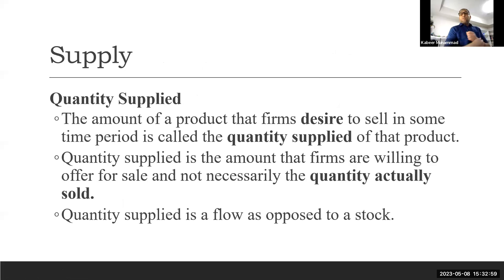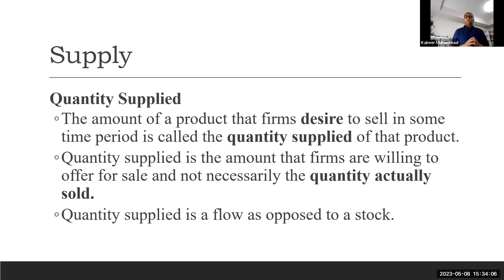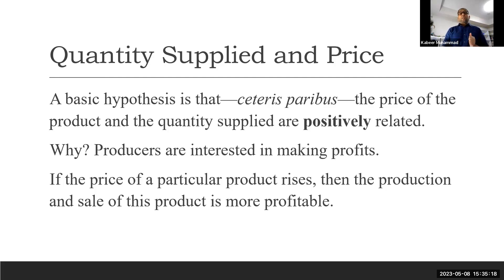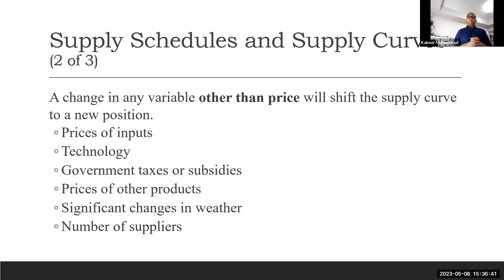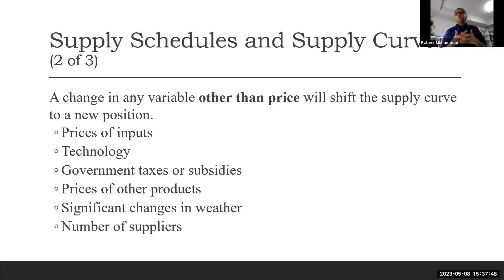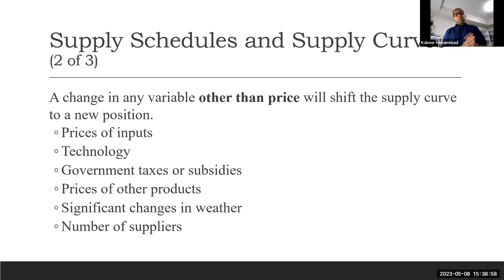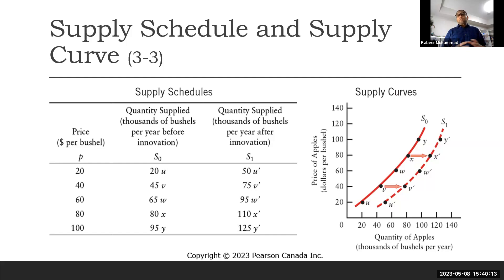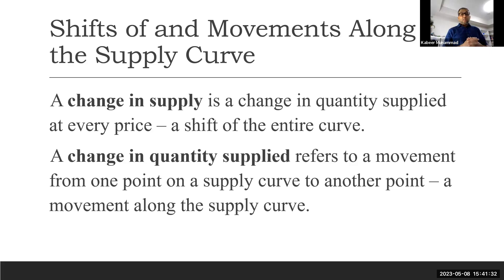Demand | Supply and Price Part- 2 | Market Equilibrium | Prof K Analyzes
In this video, Prof K dives into the complex relationship between demand, supply, and price to explain market equilibrium. If you're struggling with understanding these economic concepts, this video is a must-watch!
Part 2 of our series on demand, supply, and price will cover the final piece of the puzzle - market equilibrium. Discover how these factors work together to determine the price of goods and services in a market.